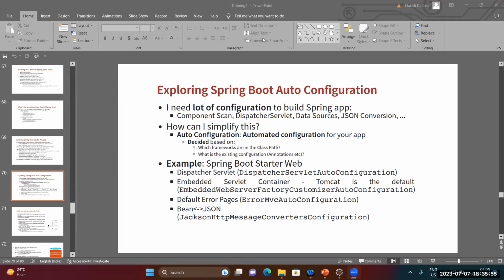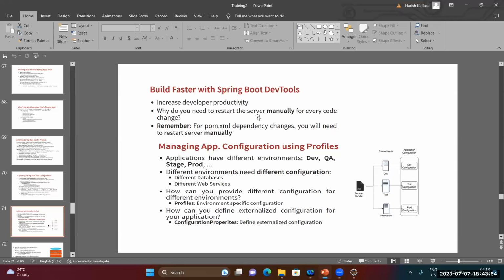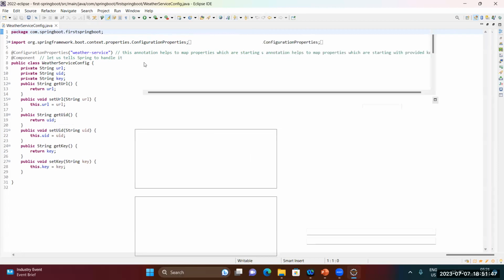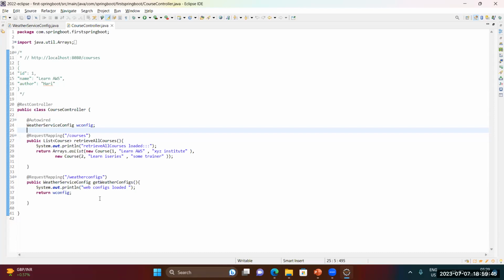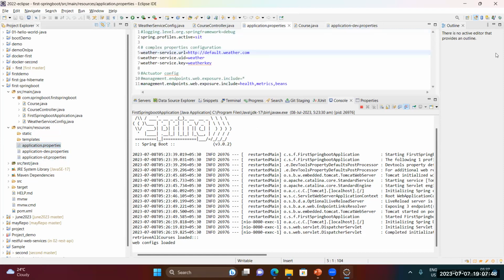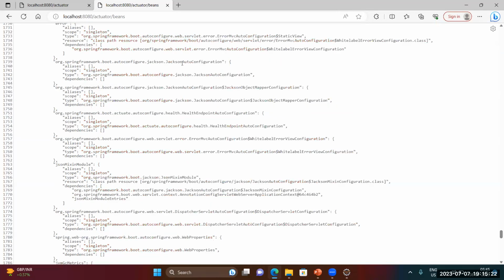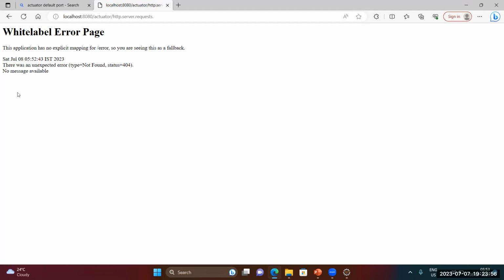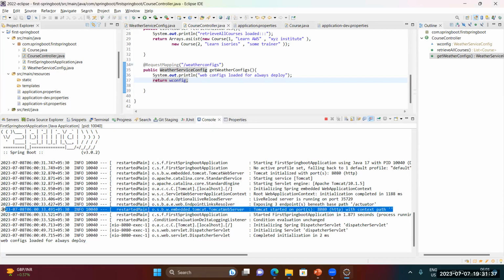Java Course Class 3